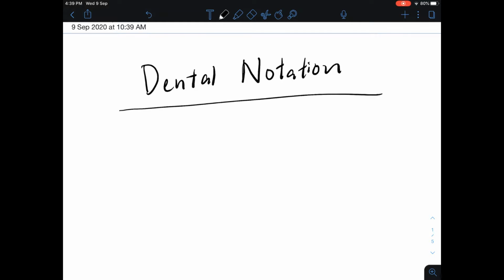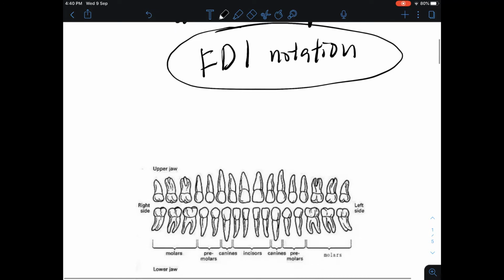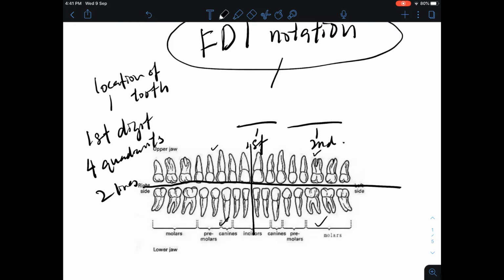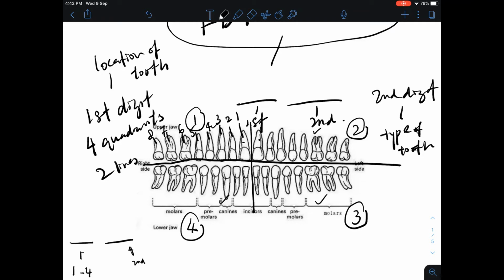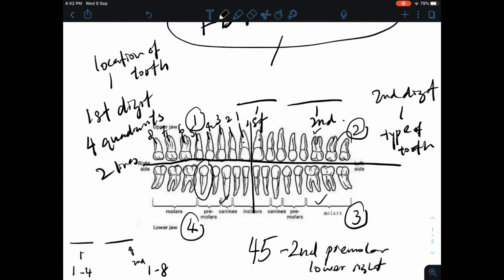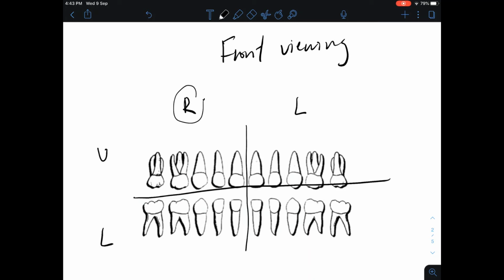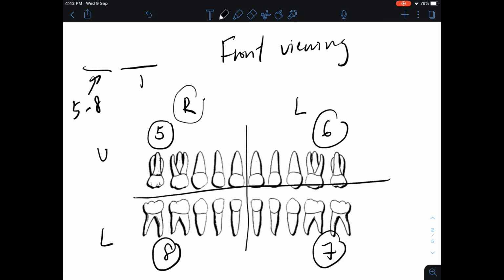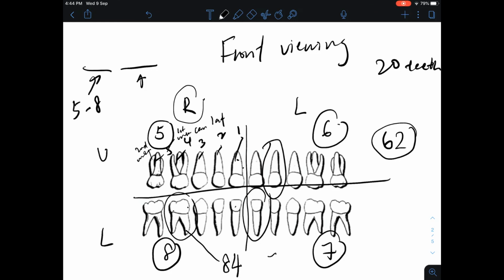Oral Cavity | Dental Notation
You will learn about ORAL CAVITY, DENTAL NOTATION. This video is suitable for candidates doing dentistry and interested in biology of the human teeth.